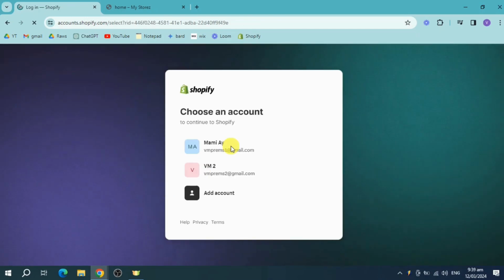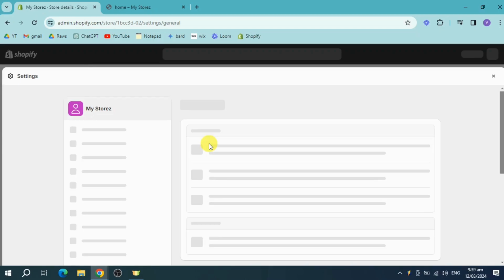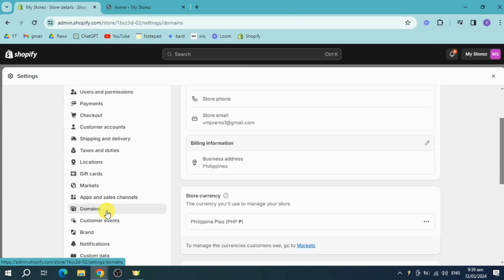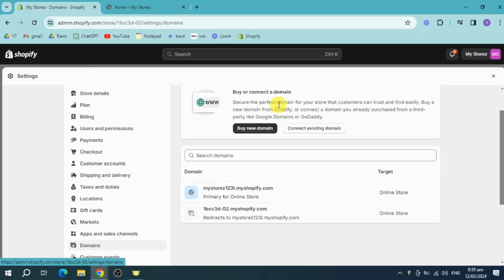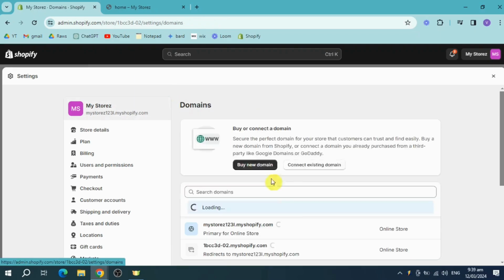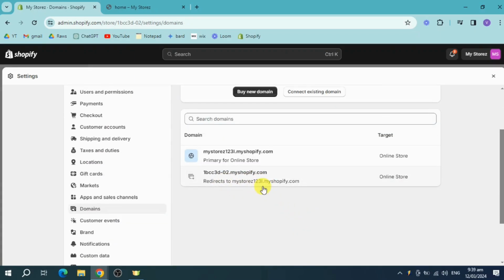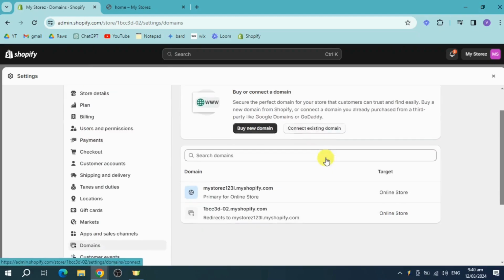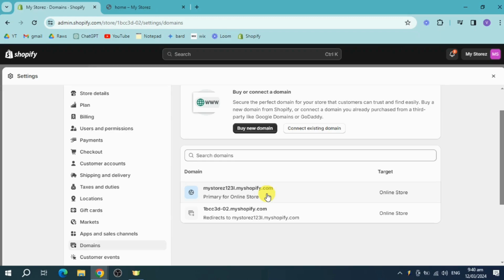How to Change a Store URL Name in Shopify | Shopify Tutorial (2027)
Looking to change your Shopify store's URL name? This tutorial will guide you through the process of updating your store's domain name or URL, perfect for store owners rebranding or choosing a more fitting domain for their business. I'll show you how to make this change and ensure your customers can easily find you.

In this tutorial, you'll learn:
How to purchase and connect a custom domain name in Shopify.
Step-by-step instructions to update your store URL in Shopify settings.
Tips for redirecting old URLs to your new domain to maintain SEO rankings.

Rebrand your store effortlessly—follow these steps to change your store URL name in Shopify and align your brand with a new domain!